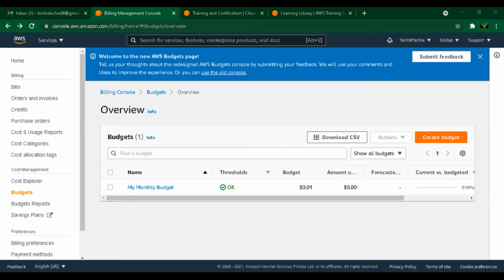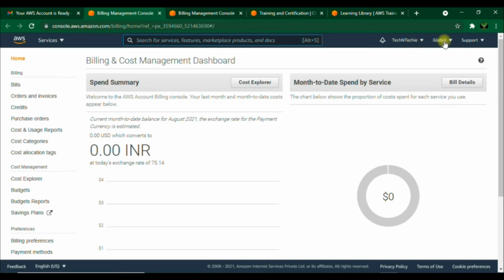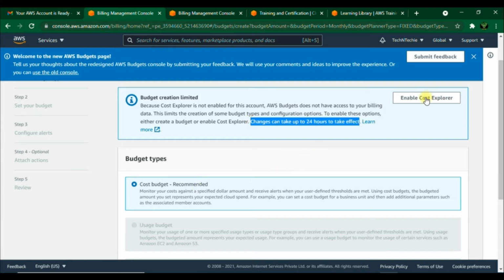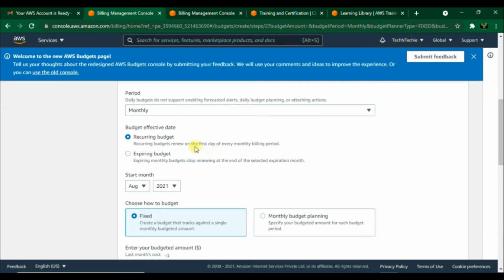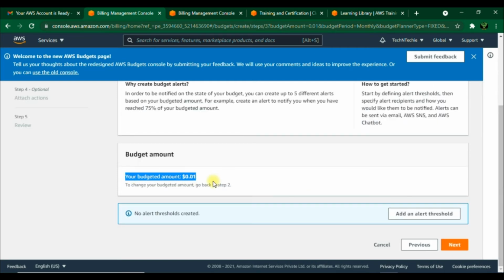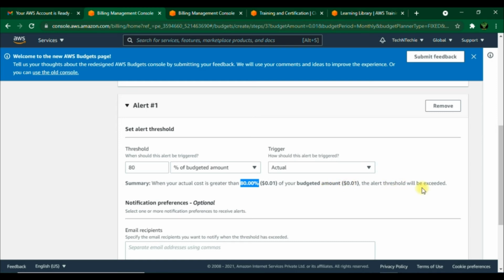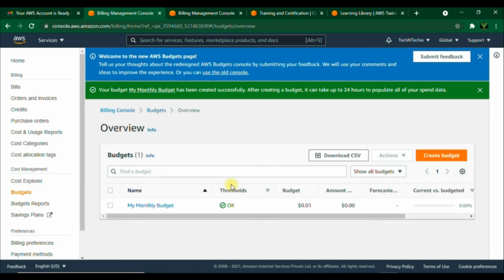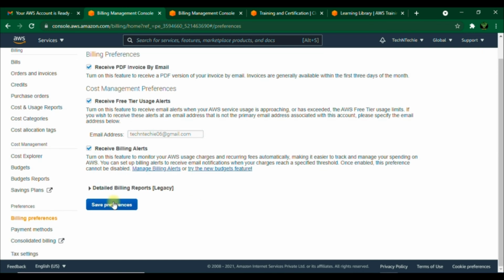AWS Billing Budgets | Managing your costs with AWS Budgets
Welcome back,

Today's Topic: AWS Billing Budgets | Managing your costs with AWS Budgets

Here on this video we will see how to create a monthly budget for billing and how to manage the costs with AWS Budgets

You can create budgets to track and take action on your costs and usage. When you create a budget, AWS Budgets provides a Cost Explorer graph to help you to see your incurred costs and usage.

It can take up to 24 hours for this graph to appear after AWS Budgets enable Cost Explorer and AWS Billing Dashboard is set to Global not a region wise.

To Create a cost budget
Use this procedure to create a budget that's based on your costs.

In the navigation pane, choose Budgets.

At the top of the page, choose Create budget.

Here you can see that, Budget creation limited because cost explorer is not been enabled yet for this account and to enable this option we need to create a budget or enable the cost explorer and this changes can take up to 24 hours to take effect.

For Choose budget types, choose Cost budget. Then, choose Next.

Under Set budget amount, for Period, choose how often you want the budget to reset the actual and forecasted spend. Select Daily for every day, Monthly for every month, Quarterly for every three months, or Annually for every year.

If your budget period is Daily or Annually: For Enter your budgeted amount, enter the total amount that you want to spend each budget period.

If your budget period is Monthly:

For Choose how to budget, choose Fixed to create a budget that monitors the same amount every month.

For a Fixed budget, Enter your budgeted amount, enter the total amount that you want to spend every month.

To get an invoice, AWS usage charges and free tier usage alert we must have to choose all the options to get an email notification.

Please ring that bell to get the latest video notification and see you on my next video.

It's All About Technology